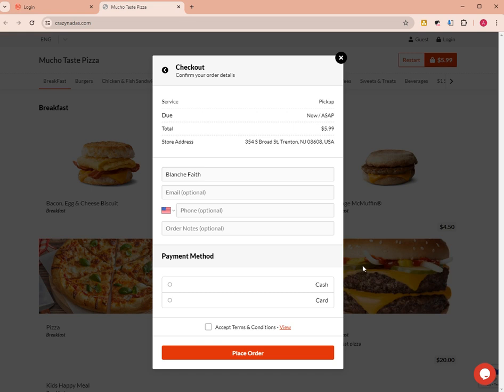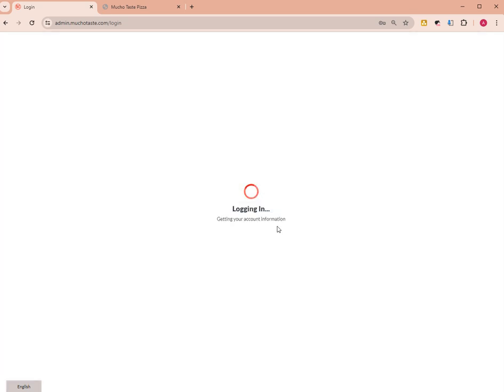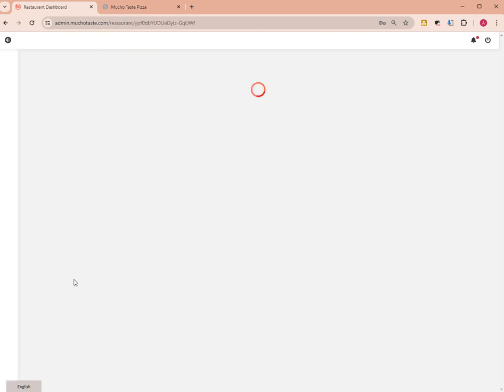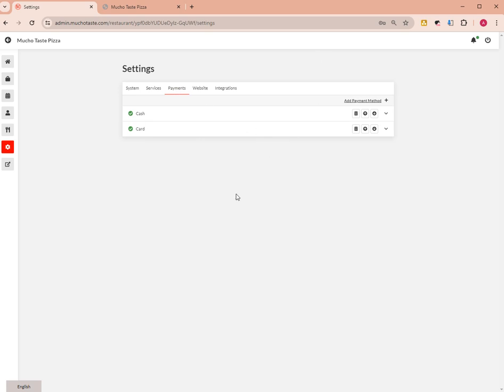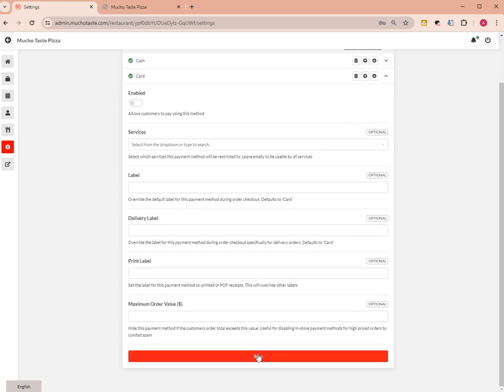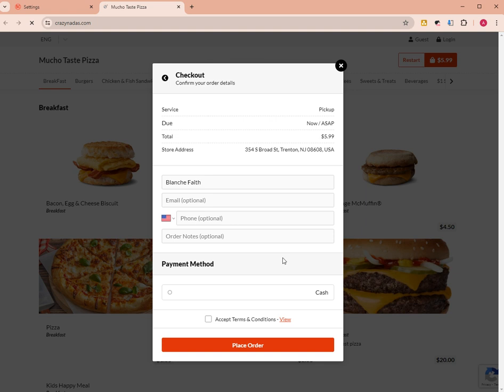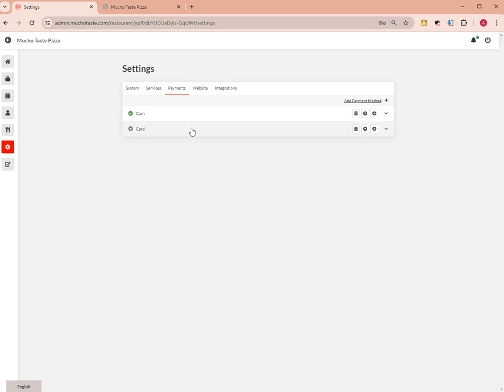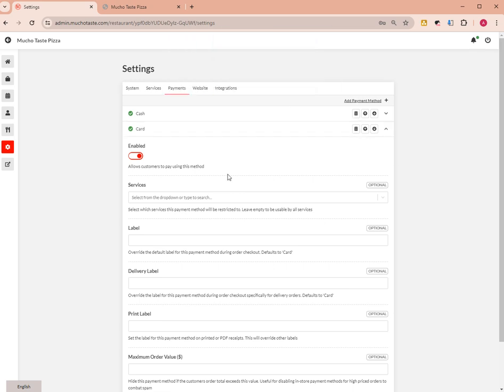Build Your Restaurant Website with Muchotaste – Commission-Free | Tutorial #011 Payment Setting